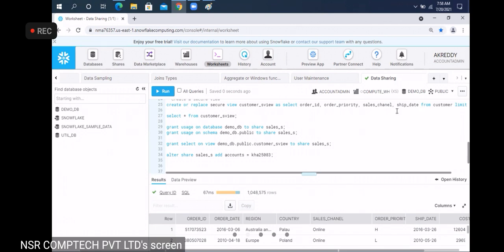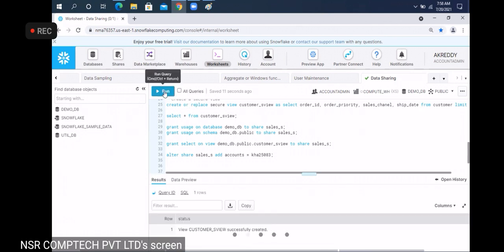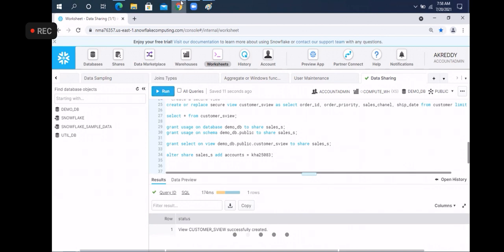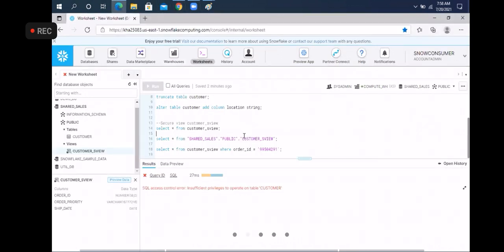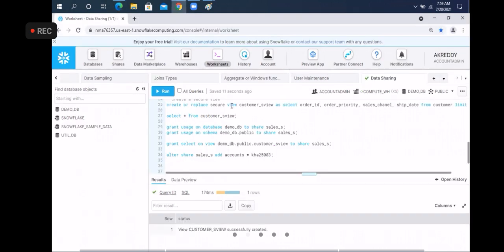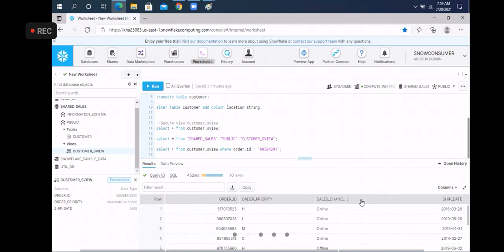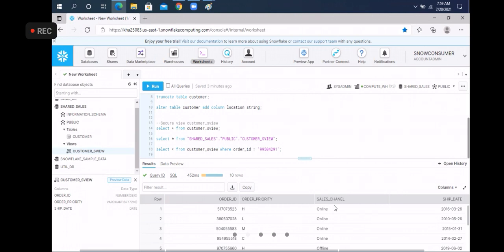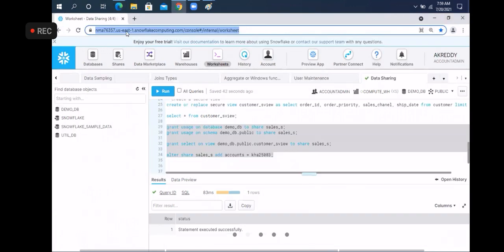class 21 1 SF20 7 21 mp4